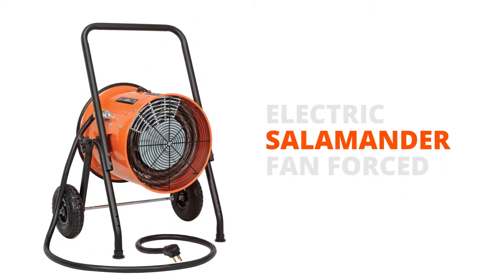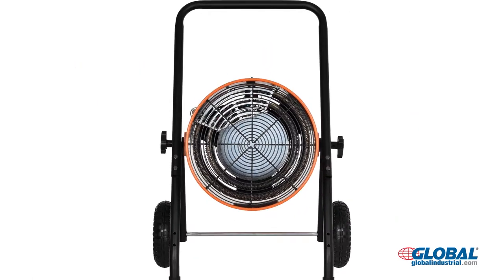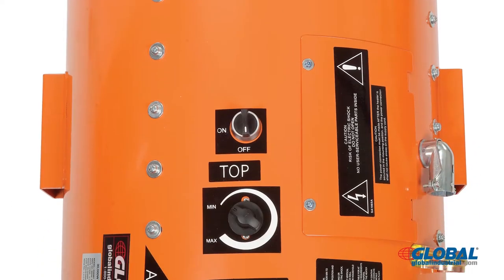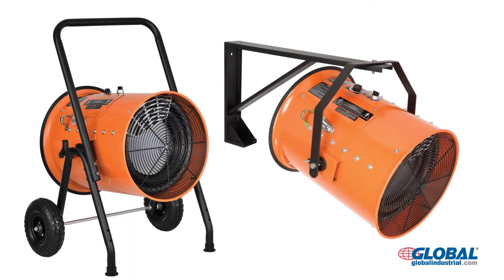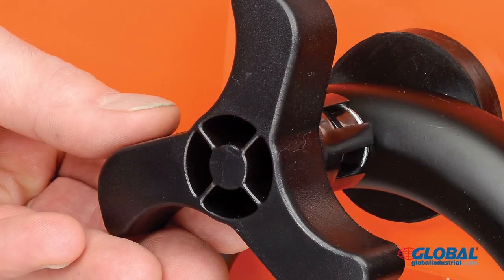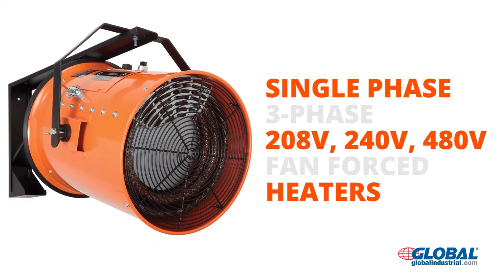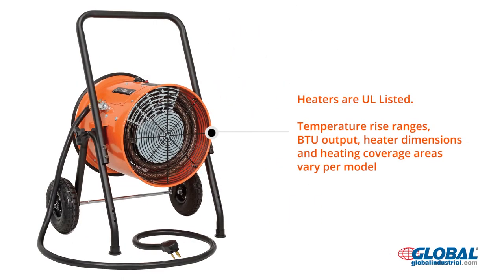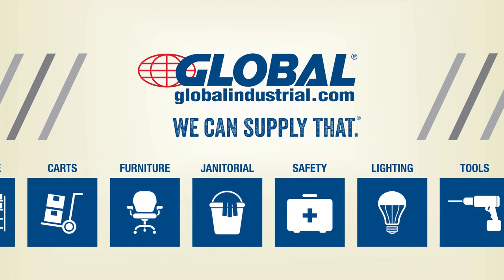Global Industrial Salamander Electric Heaters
Portable Electric Heaters

Portable Electric Salamander Heaters Provide Temperature Adjustment For Factories, Assembly Rooms, Warehouses, Garages And Other Enclosed Areas.

Portable Electric Salamander Heaters are solidly manufactured for long lasting durability and dependability. Steel venturi housing has finned tubular heating elements to provide steady and secure heat at minimal cost. Tubular steel frame with ergonomic handle allows tilt adjustments with rotation stop. Access panel allows direct wiring connections. Available in Single and 3-Phase Units. Voltages are 208, 240 and 480 volts. Temperature rise ranges, dimensions, and heating coverage areas vary per model.